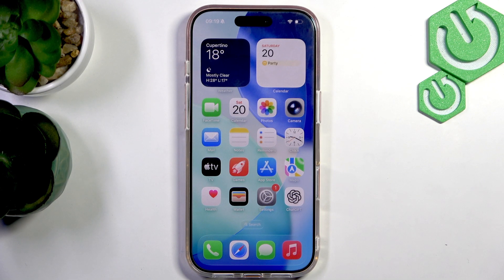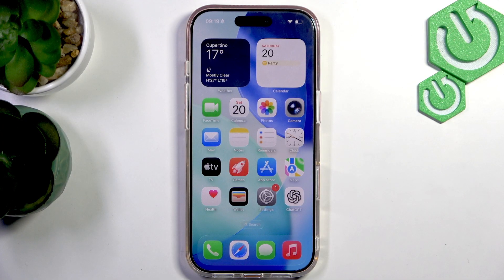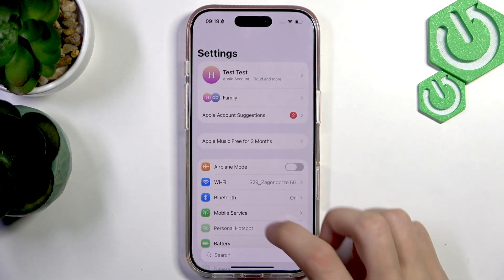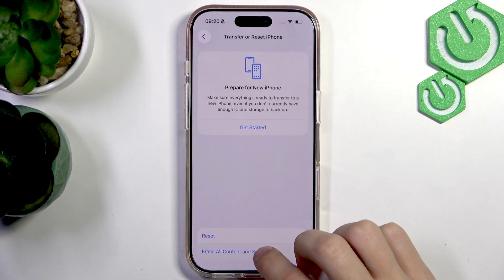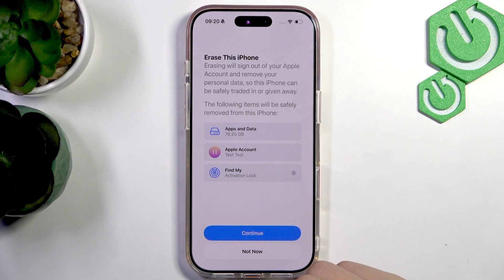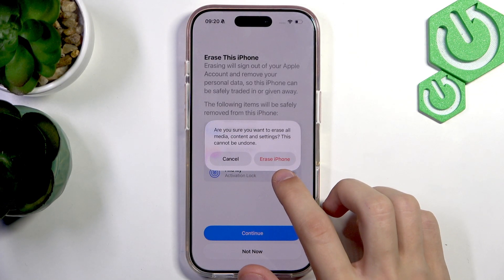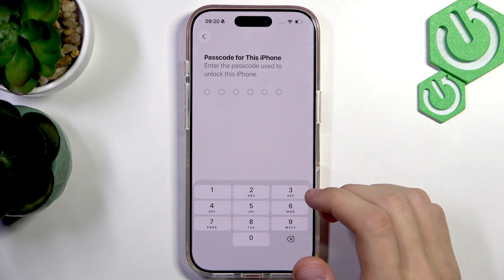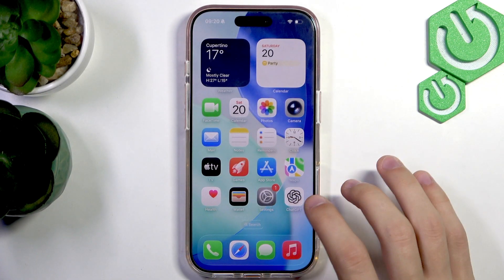iPhone 17 Pro – How to Factory Reset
If you need to erase all data and restore your iPhone 17 Pro to its original factory settings, this video will show you the exact steps to perform a factory reset. Learn how to reset your iPhone 17 Pro using the built-in settings, including how to back up your data, confirm the reset, and enter your passcode. This process will remove all personal information, apps, and settings, returning your device to its default state—just like when it was new. Follow along for a simple, step-by-step guide to factory resetting your iPhone 17 Pro safely and easily.

How to factory reset iPhone 17 Pro?
How to erase all content and settings on iPhone 17 Pro?
Where is the factory reset option on iPhone 17 Pro?

0:00 Introduction
0:07 Open Settings on iPhone 17 Pro
0:13 Go to General
0:18 Select Transfer or Reset iPhone
0:24 Choose Erase All Content and Settings
0:32 Confirm backup and data options
0:45 Enter passcode and confirm reset
1:00 Wait for iPhone 17 Pro to restart
1:15 Device reset complete